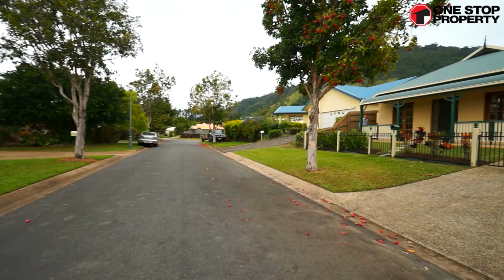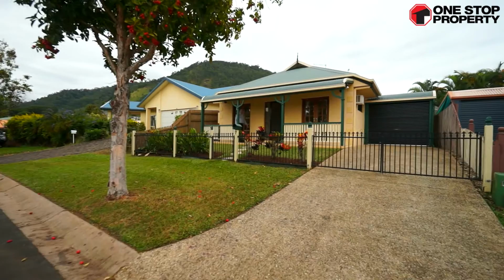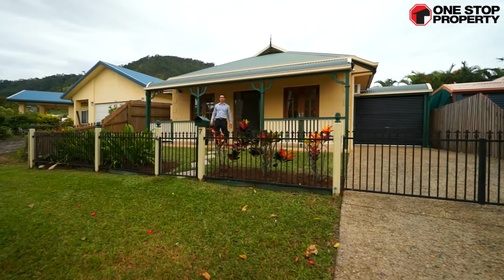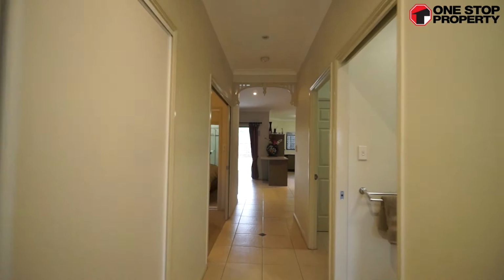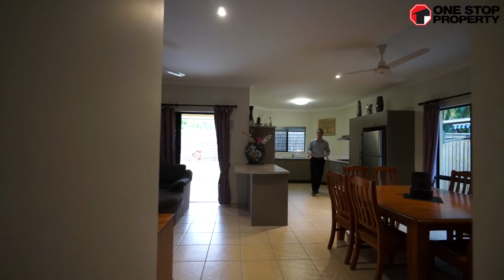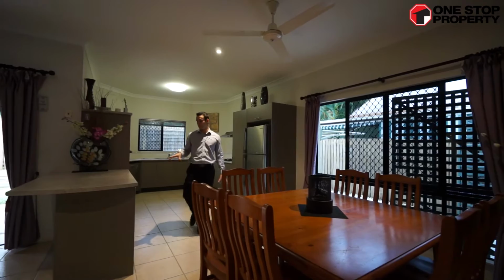SOLD by Nickoli Obersky 7 Alpinia Terrace, Forest Gardens, Mount Sheridan Cairns Real Estate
Presenting this stylish and immaculate 3 bedroom, 2 bathroom and 2 tandem car accommodation in the elevated parts of Forest Gardens. The previous owner was an architect, hence the practical and unique design. Make sure you check out the video tour!

Massive master chefs' kitchen with breakfast bar, servery, Fisher & Paykel stainless steel appliances including a gas cook top, rangehood, dishwasher, plenty of bench space, cupboards and pantry.
Open living area flowing out onto the patio
Grand master bedroom with ensuite and 3 mirrored builtin cupboards
Good sized bedrooms with large builtin cupboards
Second bedroom contains a two way bathroom with shower over bathtub)
Laundry has linen storage  cupboard, room for fridge/freezer, dryer and washing machine.
Tasteful modern colour selections
Extra high ceilings and air conditioned through out
Builtin linen cupboard in hallway
Security screens to all windows and doors except the feature French doors
Tiled through out and carpet to bedrooms
2 tandem car accommodation with roller door access
Low maintenance gardens and garden shed

Make sure you don't miss out on this impeccably presented home.